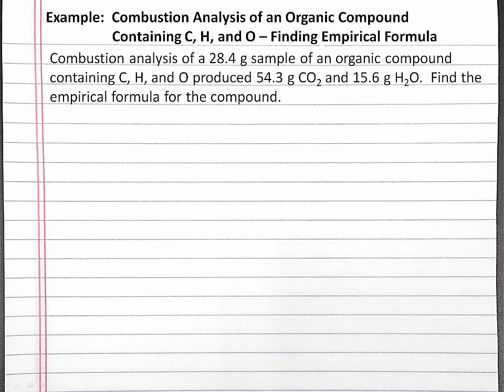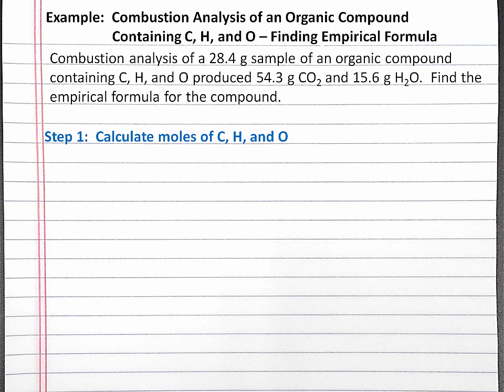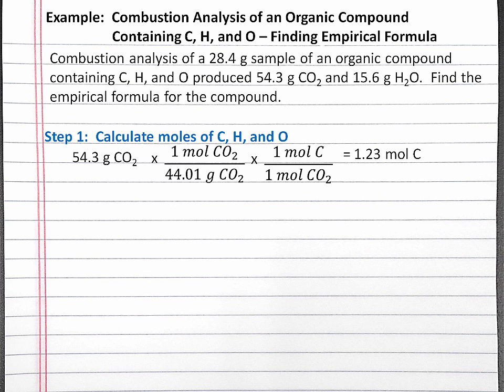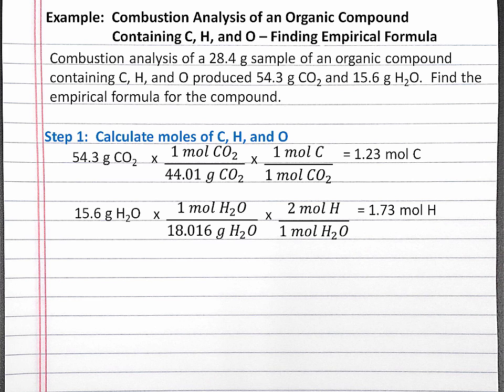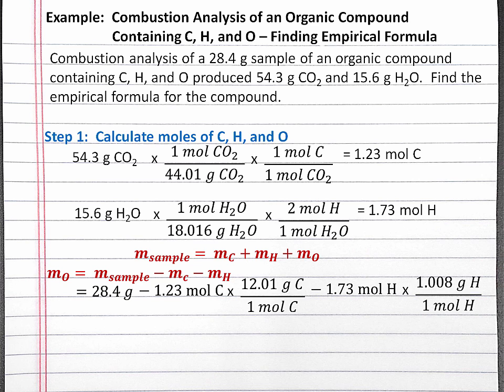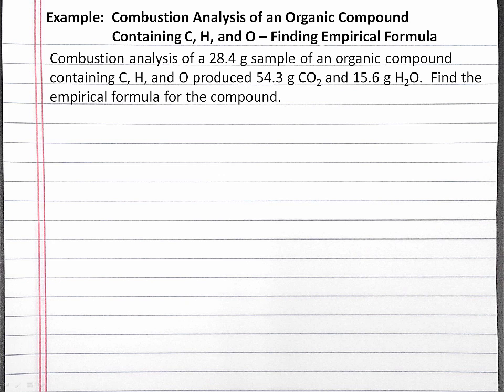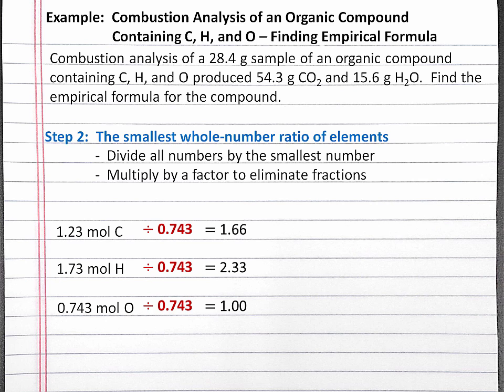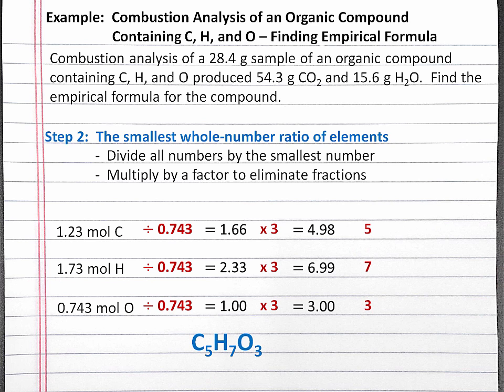CHEMISTRY 101: Finding Empirical Formula Using Combustion Analysis for a Compound with C, H, O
In this tutorial video, we determine the empirical formula of an organic compound containing carbon, hydrogen, and oxygen from combustion analysis data.